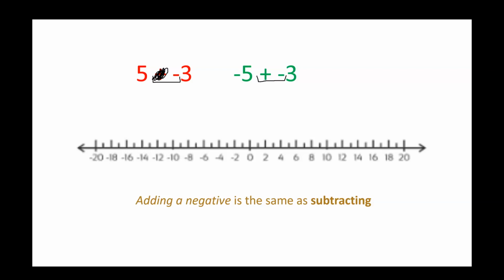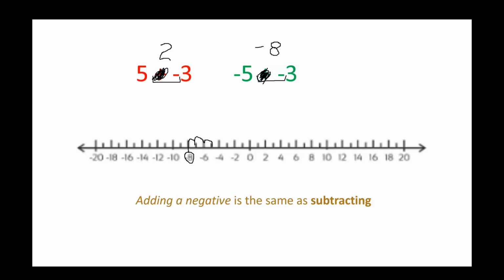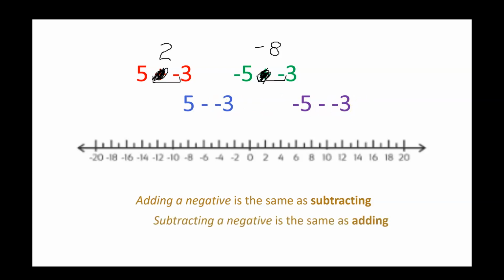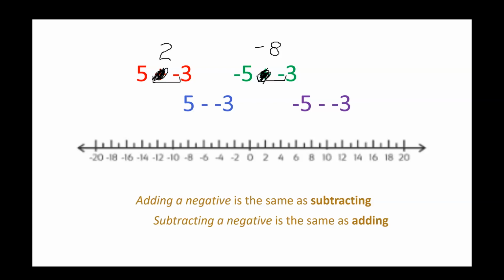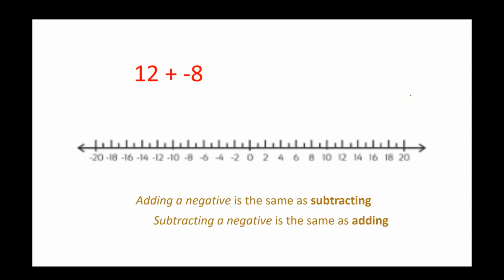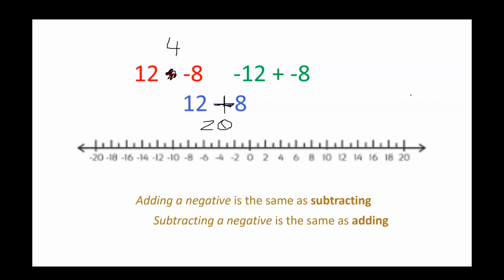Arithmetic - Stacked Symbols